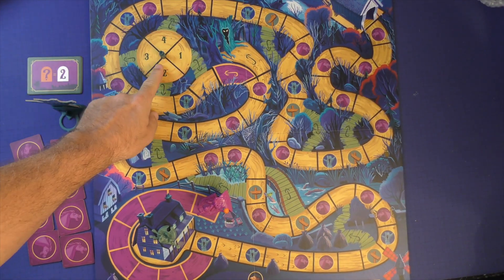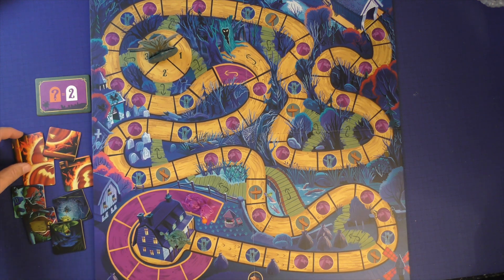Disney Return of the Headless Horseman By Purge Reviews HD 1080p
This is a video about the board game Disney Return of the Headless Horseman Game. Disney Return of the Headless Horseman Game is a children's game that the entire family can enjoy.